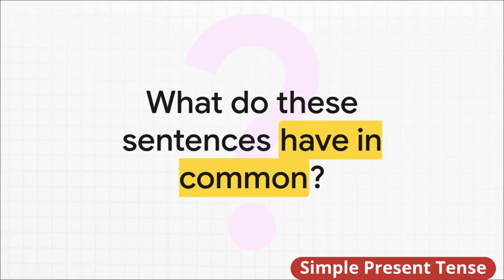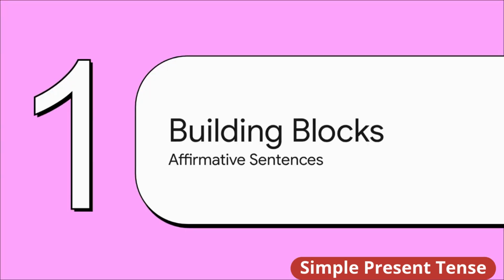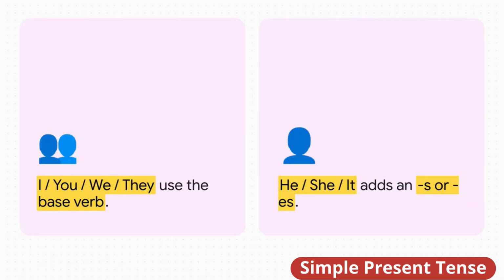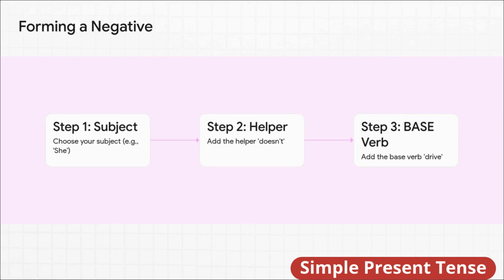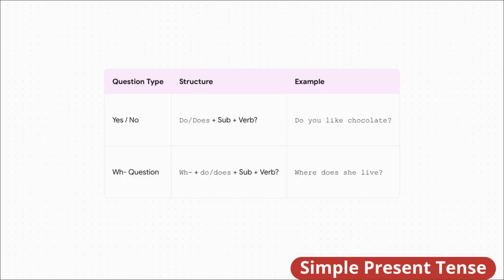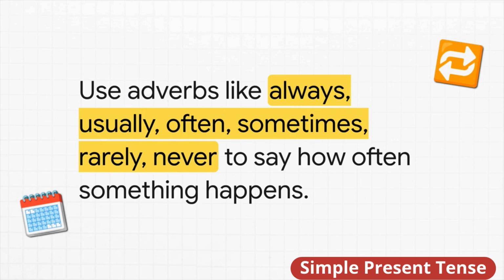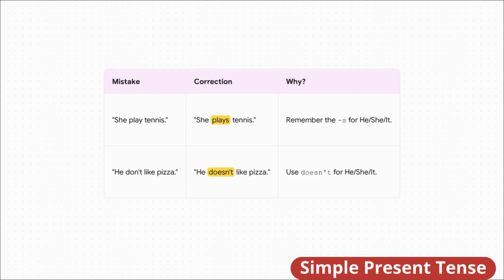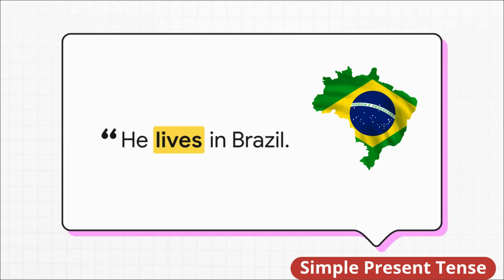Simple Present Tense – Rules, Uses, and Examples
Simple Present tense is one of the most important tenses in English. It’s used to describe habits, routines, general truths, and facts. Understanding it is essential for speaking and writing correctly.

✅ When to Use the Simple Present

Habits and routines

“I wake up at 7 a.m. every day.”

“She drinks coffee every morning.”

General truths and facts

“The sun rises in the east.”

“Water boils at 100°C.”

Schedules and timetables

“The train leaves at 9 p.m.”

“School starts at 8:30 a.m.”

Permanent situations

“He works in a bank.”

“They live in London.”

✅ How to Form the Simple Present

Affirmative sentences:

Subject + base verb (he, she, it → add -s/-es)

“I play football.” / “She watches TV.”

Negative sentences:

Subject + do/does + not + base verb

“I do not like pizza.” / “He does not play tennis.”

Yes/No questions:

Do/Does + subject + base verb?

“Do you speak English?” / “Does she live here?”

Wh- questions:

Wh-word + do/does + subject + base verb

“What do you eat for breakfast?” / “Where does he work?”

🔑 Key Tips

Add -s/-es for third person singular (he, she, it).

Use do/does for negatives and questions.

Pair with adverbs of frequency (always, usually, sometimes, never) to talk about habits.

Avoid using the Simple Present for actions happening right now—that’s for Present Continuous.

📖 Examples of Simple Present in Daily Life

“I go to the gym every morning.”

“She always drinks tea in the afternoon.”

“We visit our grandparents every weekend.”

“The Earth revolves around the Sun.”